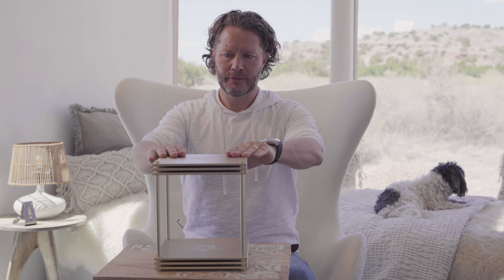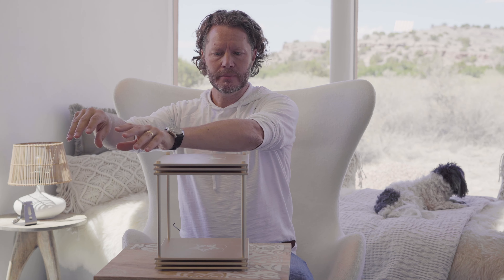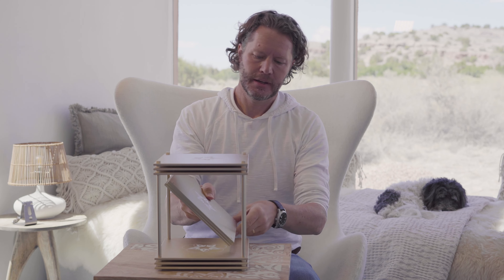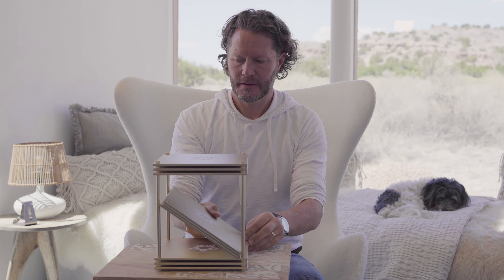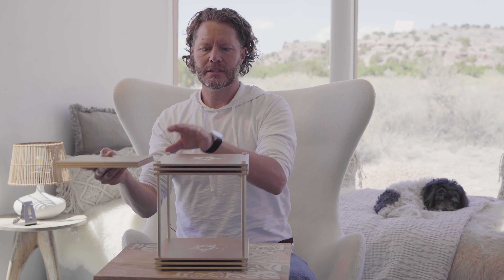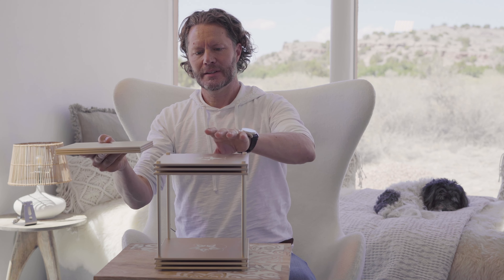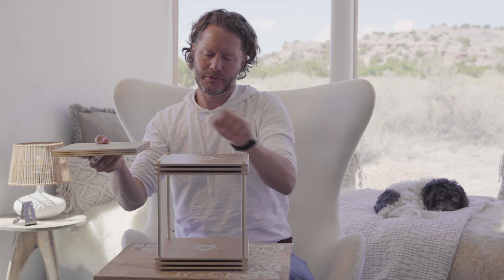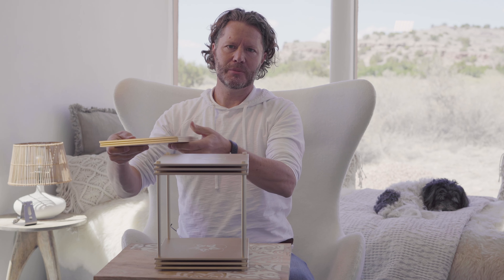Upgrading Infinity Blocs 101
Have you just got an Infinity Bloc Package and don’t know how to upgrade your Infinity Blocs? Don't worry; this video will show you how in just a few simple steps!

THE CONTENTS OF THIS VIDEO ARE NOT INTENDED AS MEDICAL ADVICE AND SHOULD NOT BE TAKEN AS SUCH.

Leela Quantum Tech® does not recommend or endorse any specific tests, physicians, procedures, opinions or other information that may be mentioned in this video. Reliance on any information appearing in this video or on the website is solely at your own risk.

Statements made in this video or on the website have not been evaluated by the Food and Drug Administration (FDA), the EFSA, or any other government derivatives thereof. Leela Quantum Tech® products are not intended to diagnose, treat, cure, or prevent any disease or health condition.